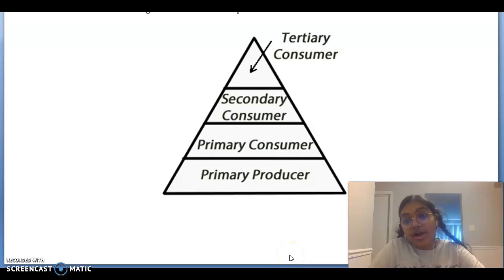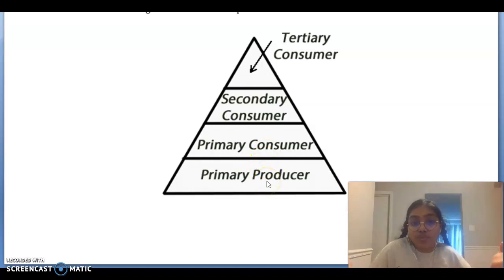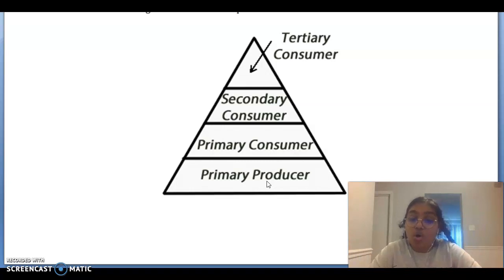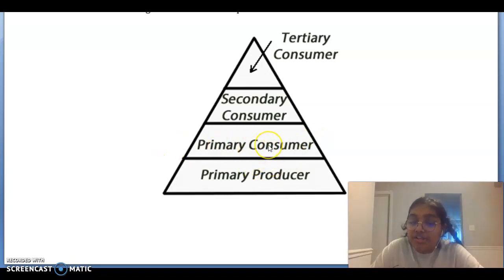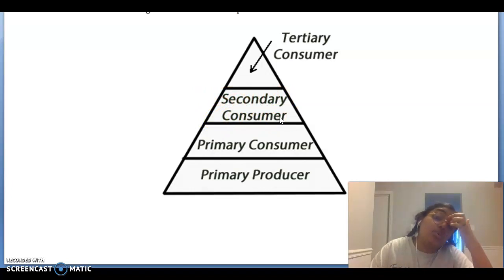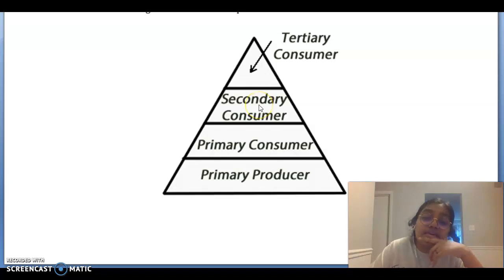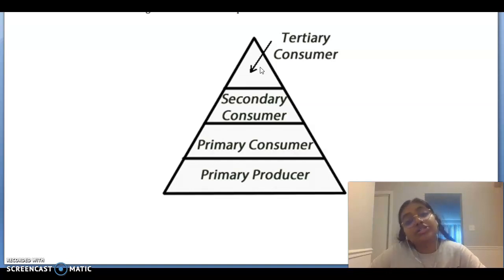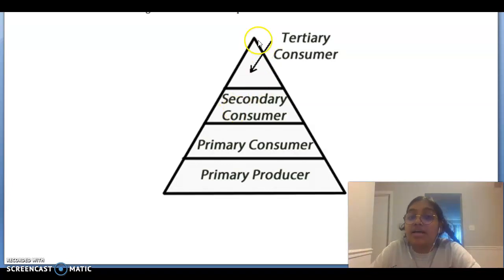ENERGY FLOW IN ECOSYSTEM